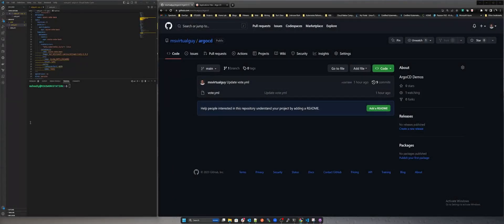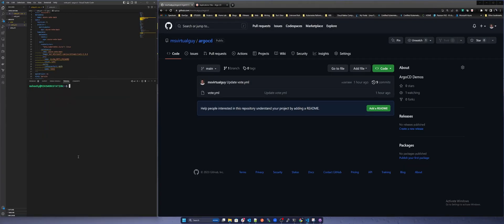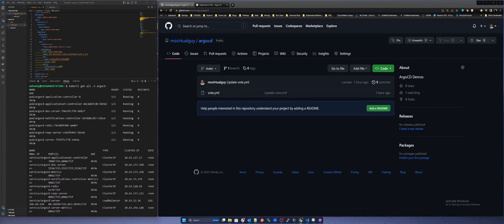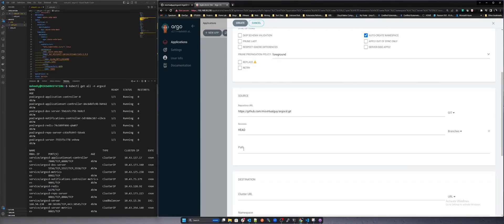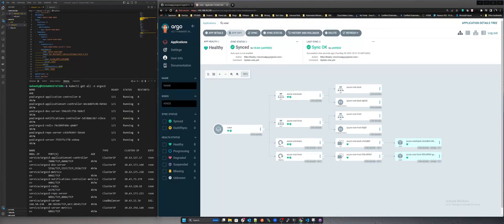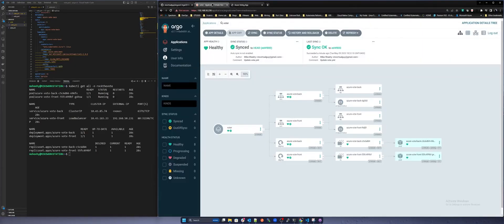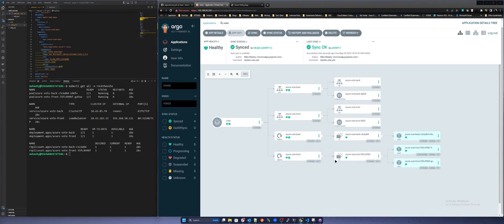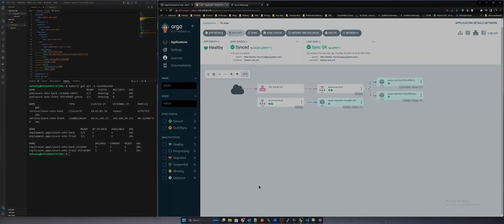GitOps Demo w/Rancher K3S & ArgoCD on Nutanix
Nutanix ArgoCD GitOps Automation Cloud Operating Model Agility Speed DevOps